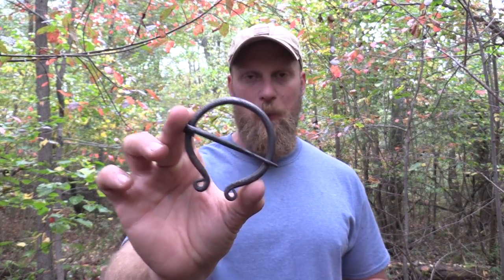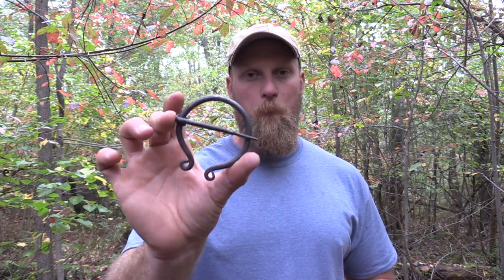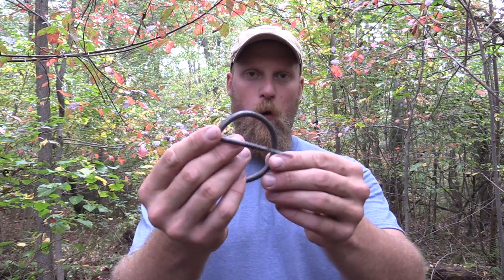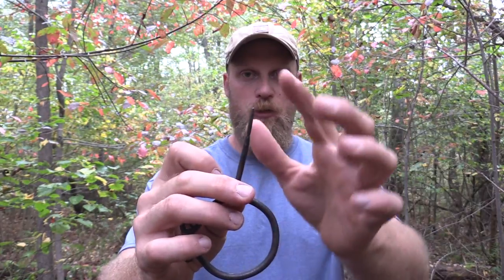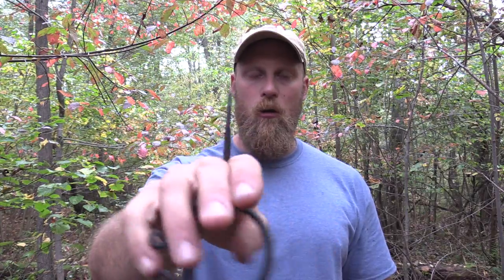Using a Blanket Pin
How to effectively use a blanket pin